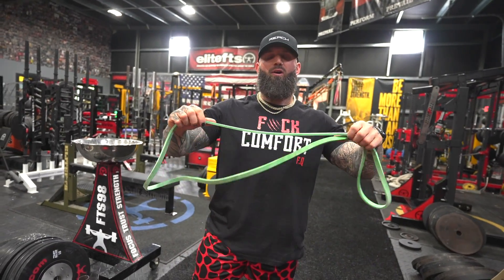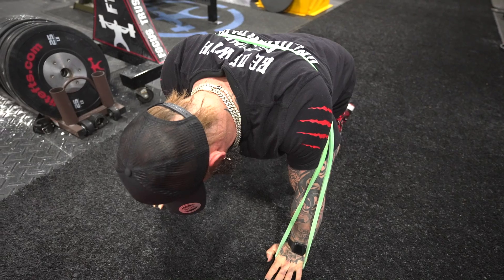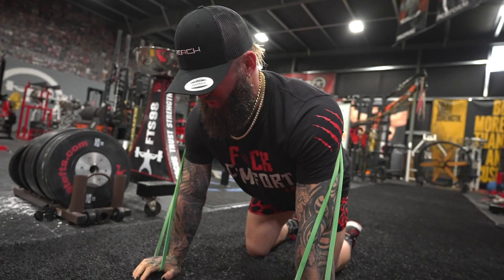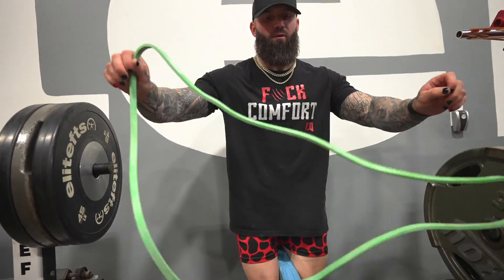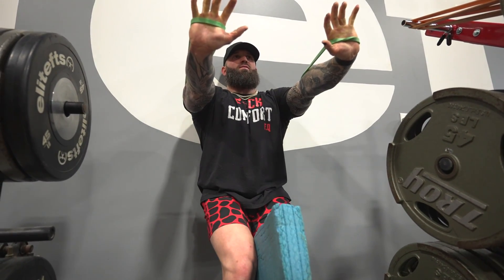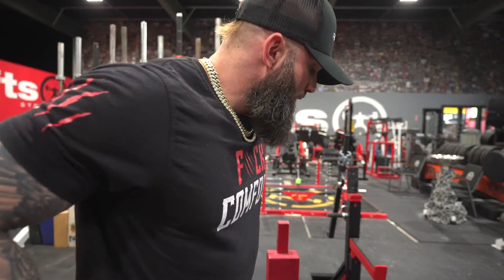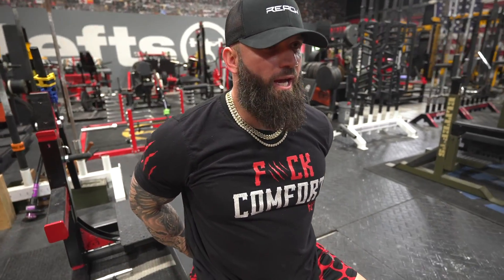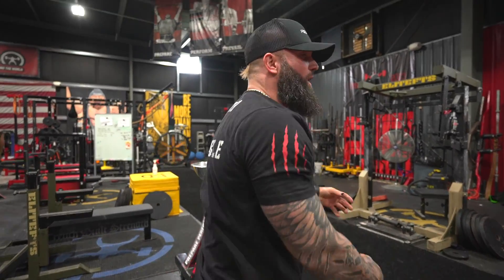Bench Press Warm-Up With Micah Marino | Try This Before Benching !